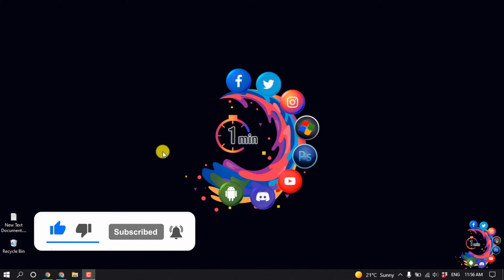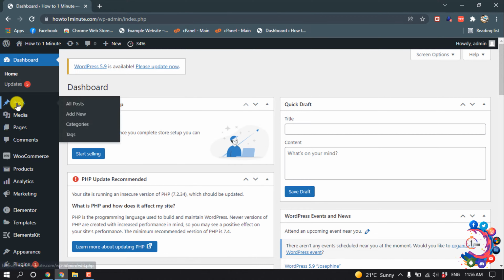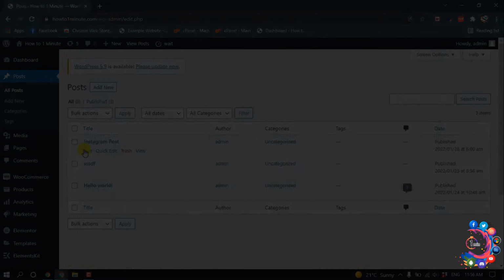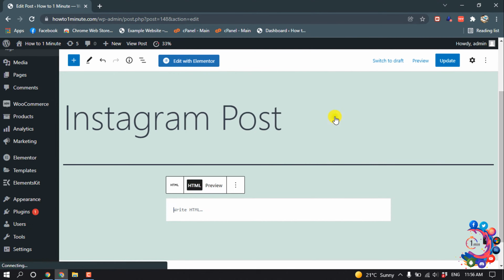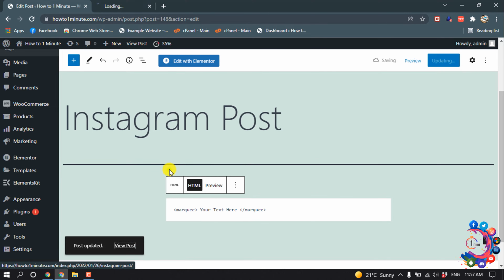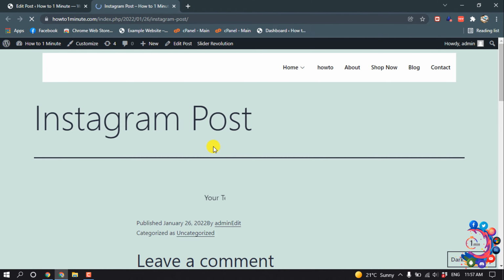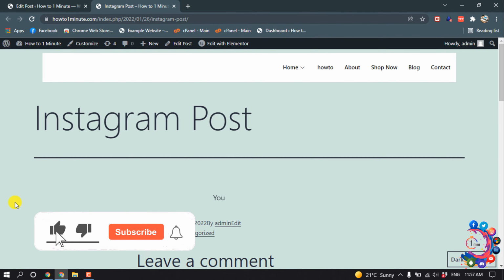How to add running text in wordpress 2025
How to add running text in wordpress
How do I make scrolling text in WordPress?
Option 1:
Go to WordPress Dashboard. Locate Plugins - Add New.
Search Horizontal scrolling announcements plugin using the search option.
Find the plugin and click Install Now button.
After installation, click on Activate Plugin link to activate the plugin.

"how to add marquee in wordpress"
"horizontal scrolling text wordpress plugin"
"wordpress vertical scrolling text"
"vertical scrolling text wordpress plugin"
"wordpress marquee code"
"wordpress horizontal scroll"
"elementor scrolling text"
"scrolling notification wordpress plugin"